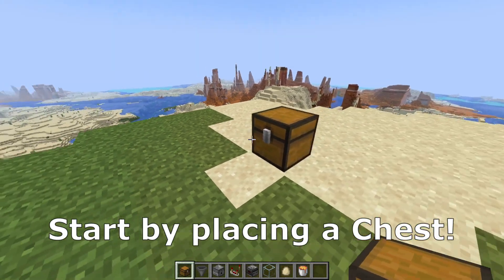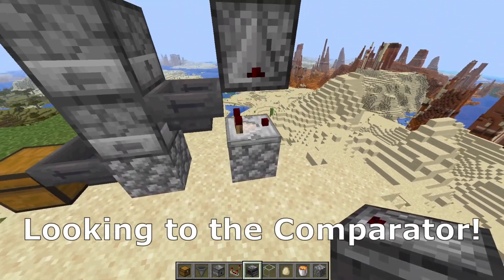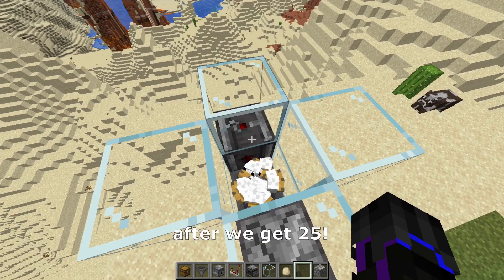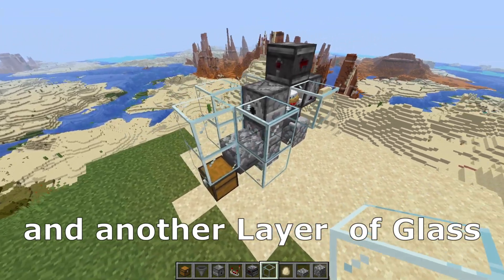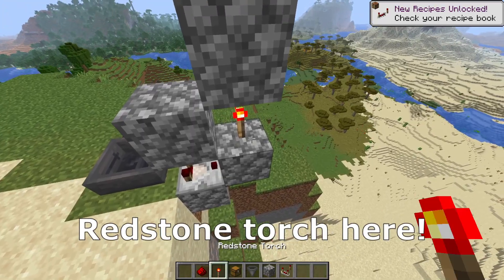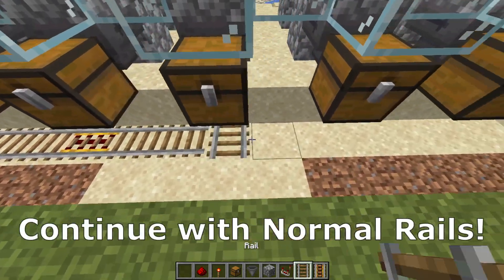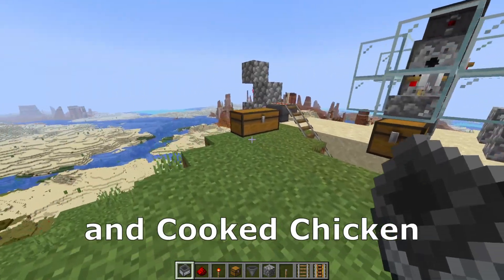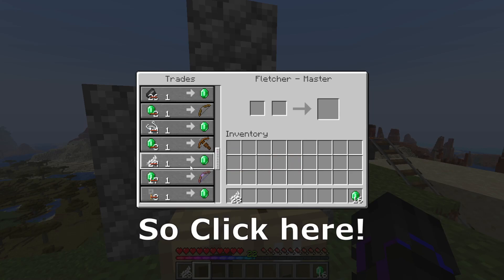Emeralds & Chicken Farm | Minecraft 1.20